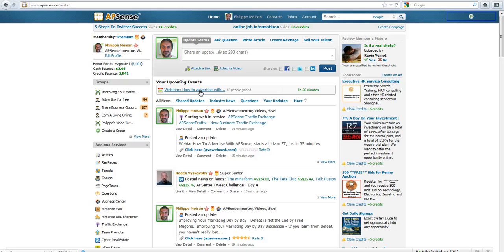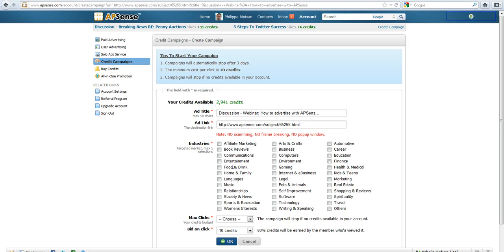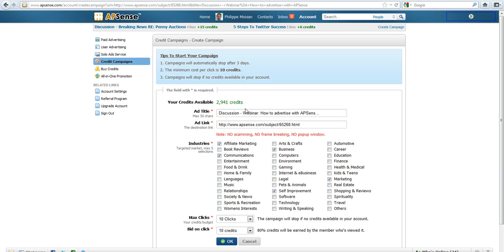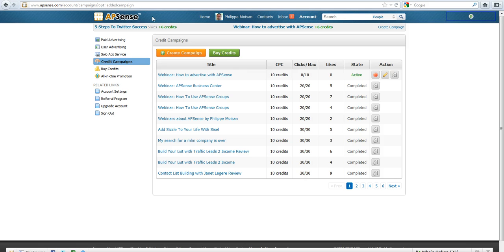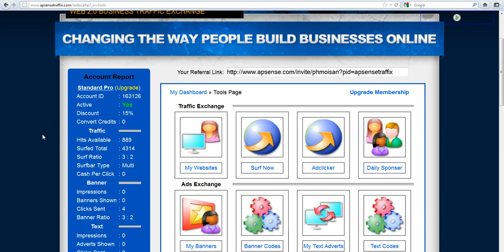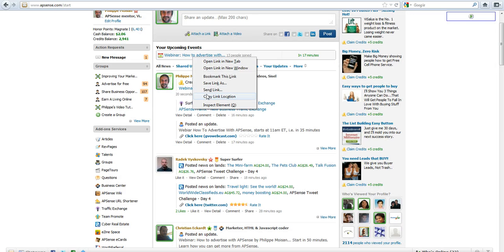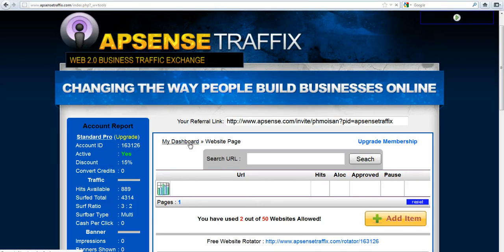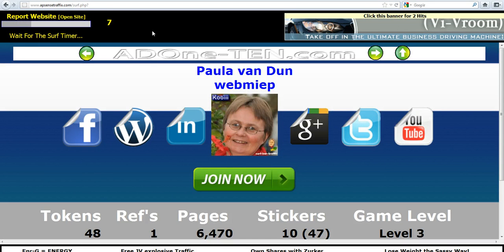How To Advertise with APSense - Part 5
APSense is a business social network. For more videos about APSense features, go